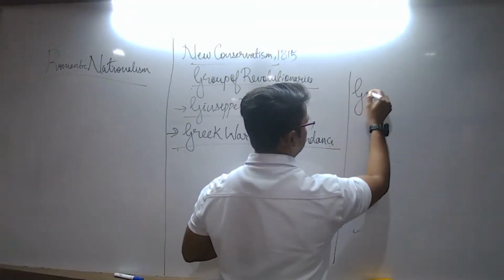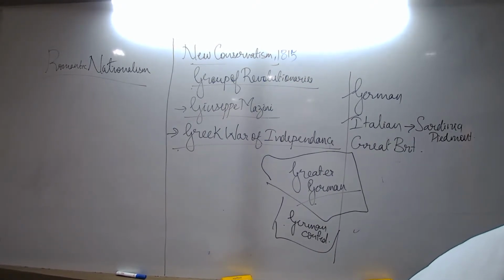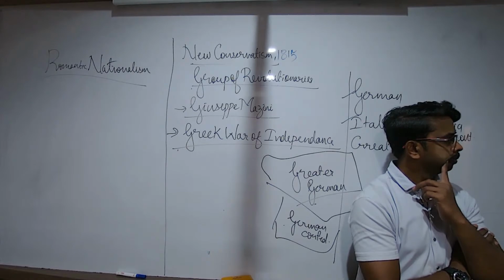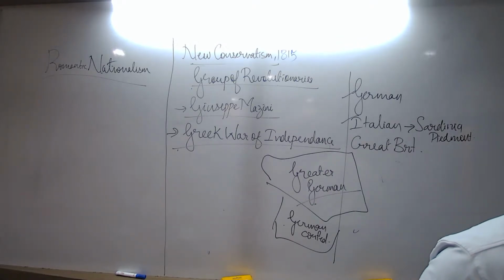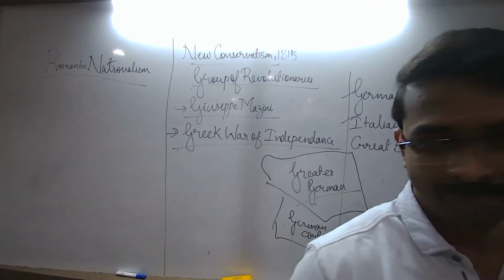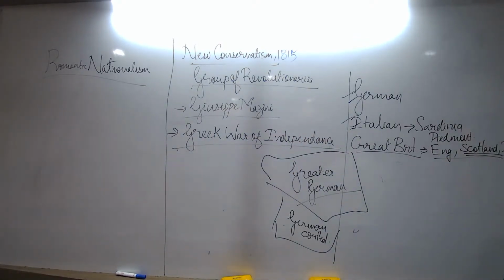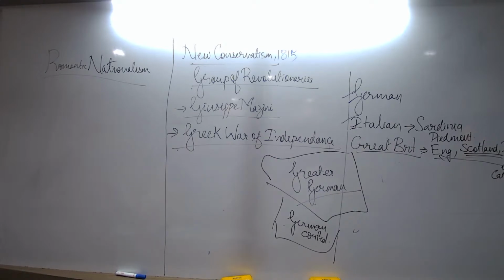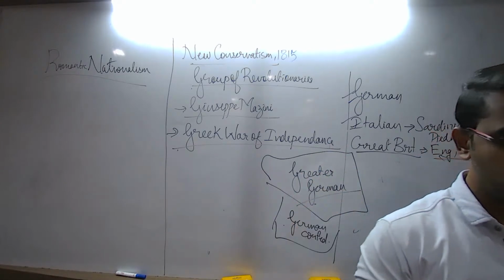VSH23 - X CBSE SOCIAL ALSH 03/05/2022